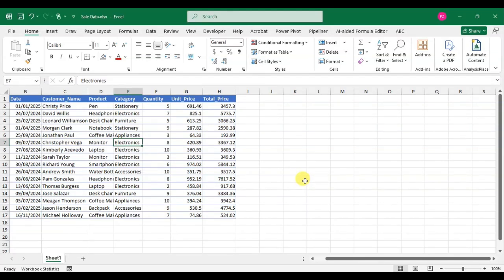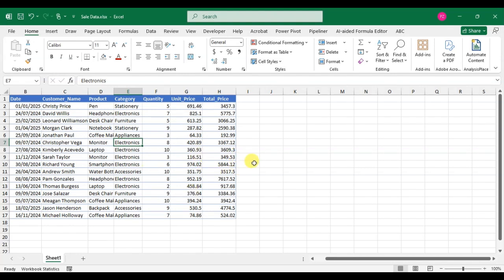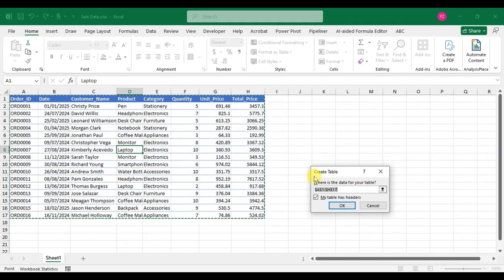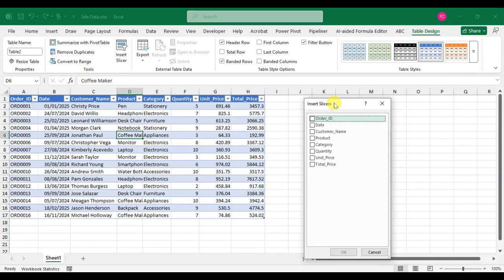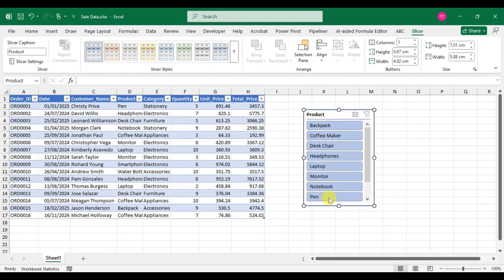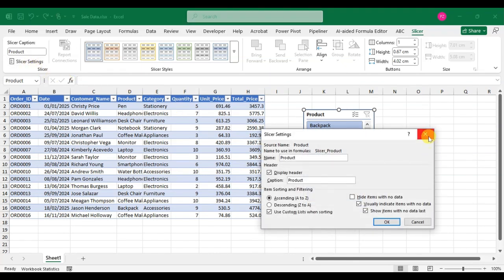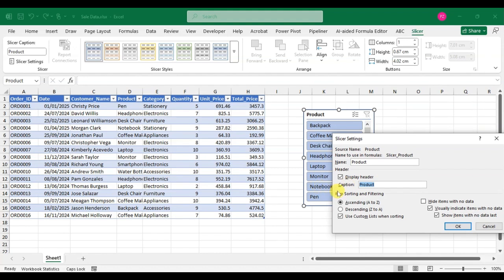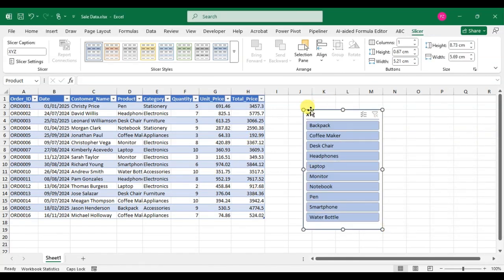How To Change Slicer Header Name In Excel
to change slicer header name first create slicer by convert data in table using control T then insert slicer for product and you will see product as header name now click on slicer go slicer tab then slicer setting and change caption name like XYZ and click ok header name is changed.